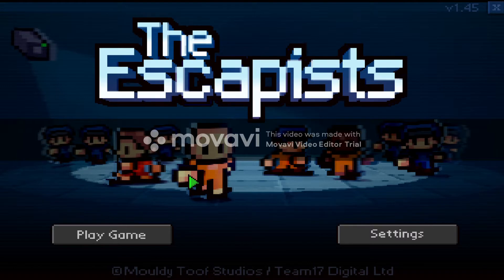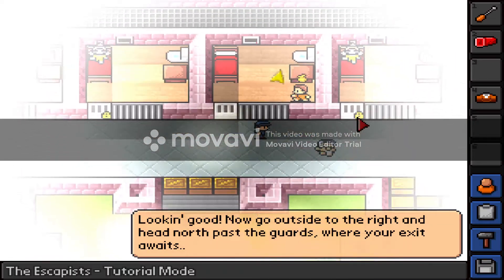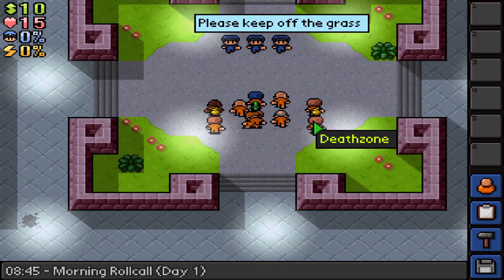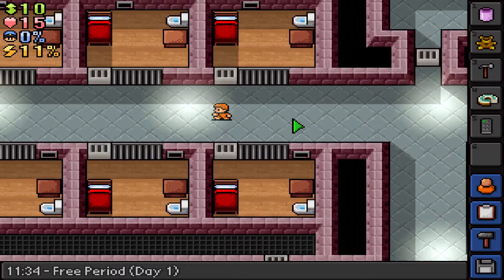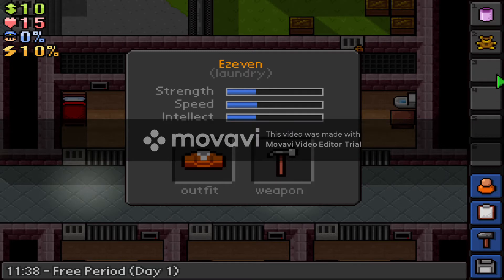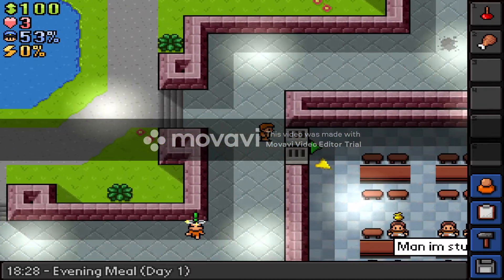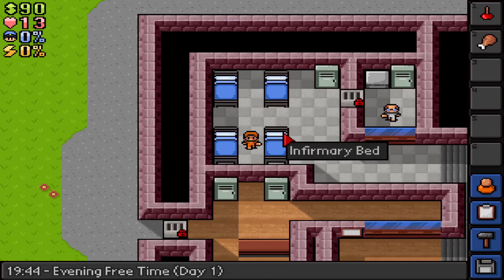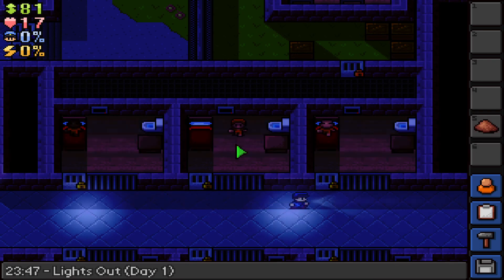Escapists (Day 1 of Being Beat Up)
I suck at this game so much. I really need your help.